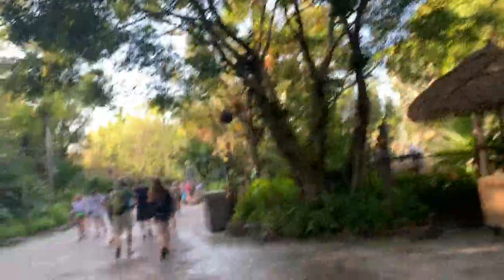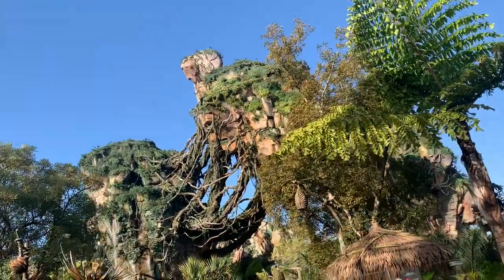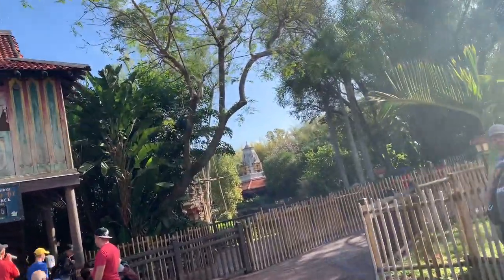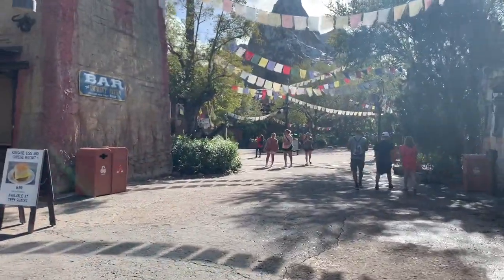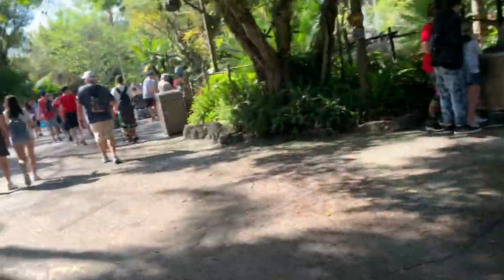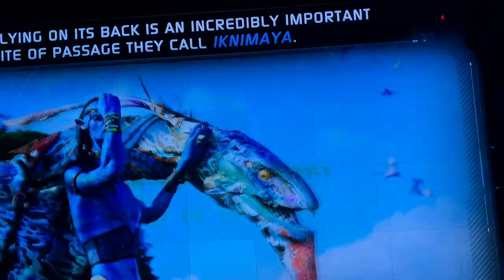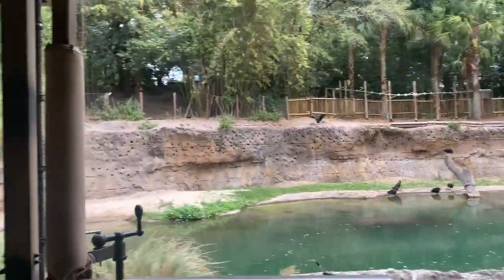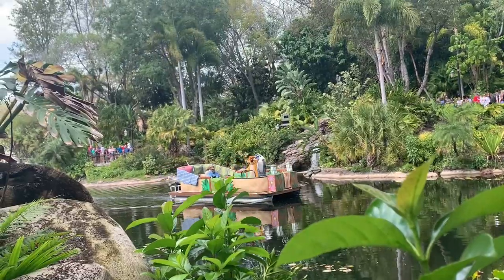Back at DAK! + Park Updates | Disney’s Animal Kingdom Vlog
Took another visit back to Disney’s Animal Kingdom to check up and see how the park is doing, and to take a look at beautiful animals, and a quiet Expedition Everest!

Also don’t forget to check out Themeparkguy Productions on all social media platforms!